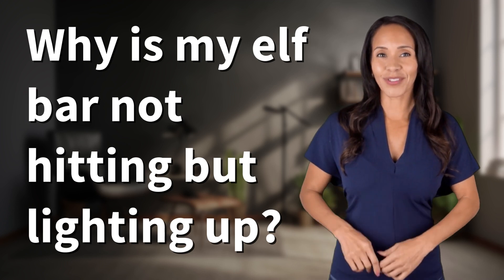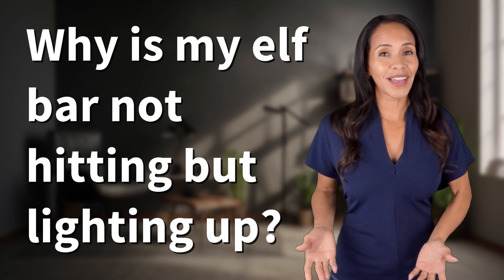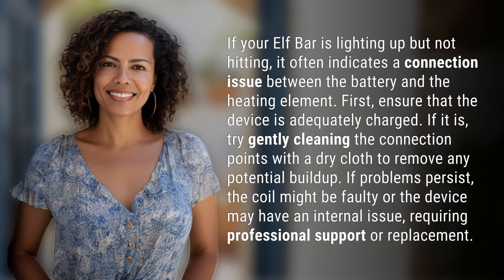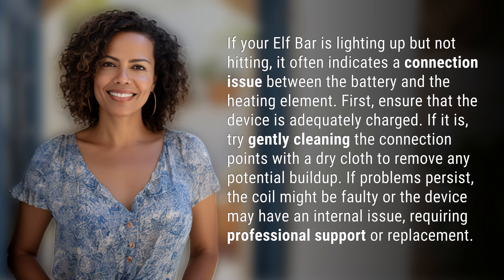Why is my elf bar not hitting but lighting up?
Troubleshooting: Elf Bar Not Hitting but Lighting Up 👉 Elf Bar Fix 👉 Learn why your Elf Bar is lighting up but not hitting and how to troubleshoot the issue. From cleaning connection points to checking the coil, find out how to resolve the problem and enjoy your vape experience.

Laura S. Harris (2024, April 1.) Why is my elf bar not hitting but lighting up?
    🌐 AskAbout.video